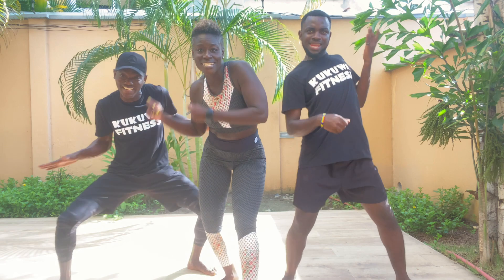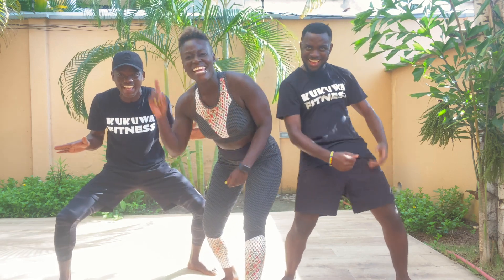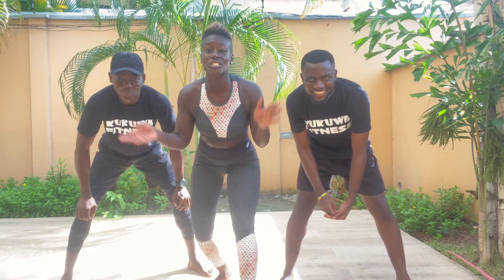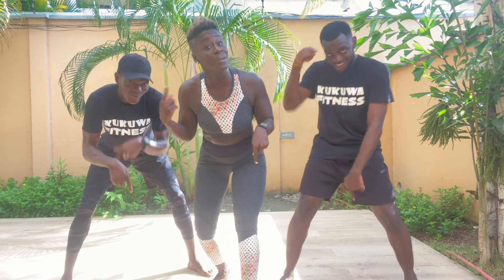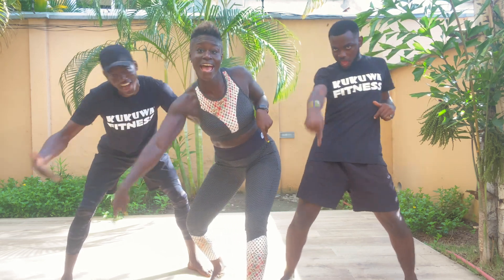KUKUWA MOVE YOUR BOOMBSEY MONDAY - UpLift N Celebrate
If you don’t do any exercise at all today we at-least want you to try this fun Kukuwa Move! Each week we’ll highlight one Kukuwa African Dance move that you are challenged to do for 60 seconds non-stop. Take a 30-second break and repeat 2x for a total of 3 rounds doing this dance. This will also help you master a lot of the Kukuwa moves we incorporate into our routines.

Beginners: try for 30 seconds
Intermediate: try for 45 seconds
Advanced: try for 60 seconds
Let’s goooo💃🏿🔥🔥🔥

For 100s of workouts with us go and you will find so many more workouts of dance, body sculpt and even more.

To travel to Africa with us visit Africawithus.com

Kukuwa Fitness

Kukuwa® Fitness strongly recommends that you consult with your physician/doctor before beginning any exercise or dance program. Kukuwa® Fitness is not a licensed medical care provider and represents that it has no expertise in diagnosing, examining, or treating medical conditions of any kind, or in determining the effect of any specific exercise on a medical condition. By performing any fitness exercises, you are performing them at your own discretion. Kukuwa® Fitness will not be responsible or liable for any injury or harm you sustain as a result of our fitness program, online fitness videos, or information shared on our platform. Thanks for your understanding